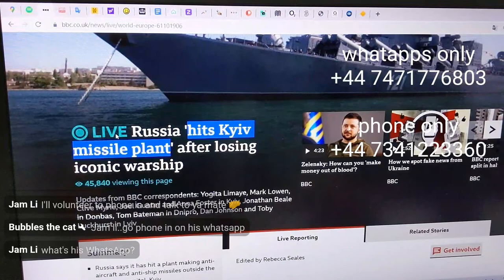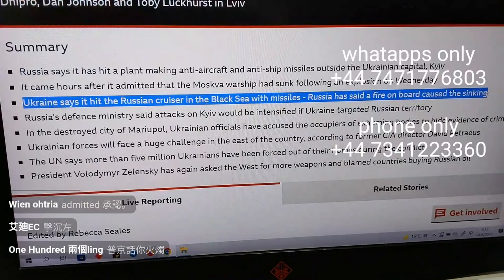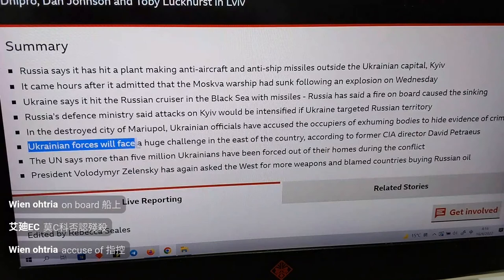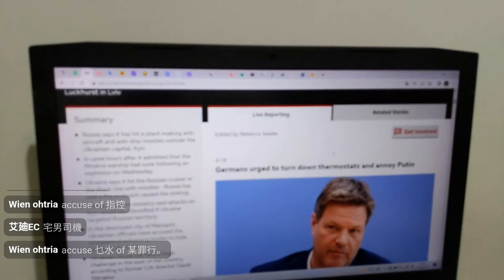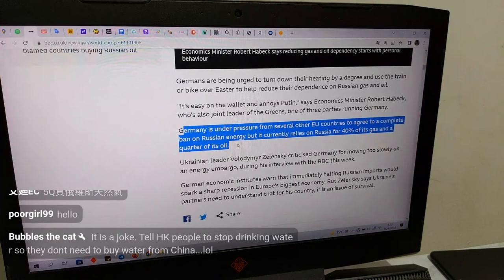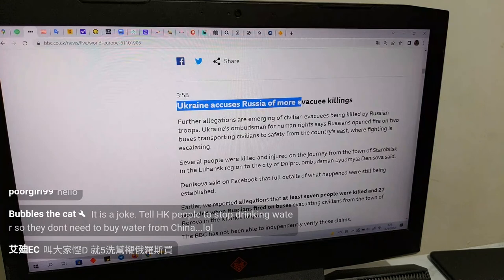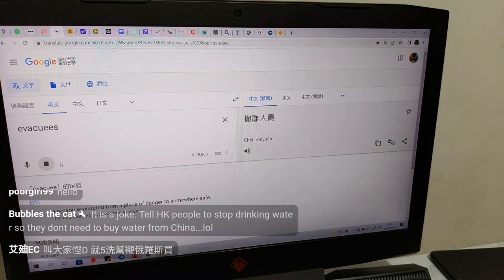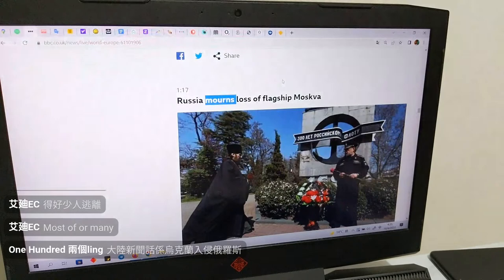Monthly Full English Test in an hour!!